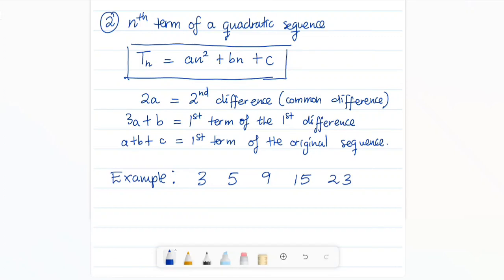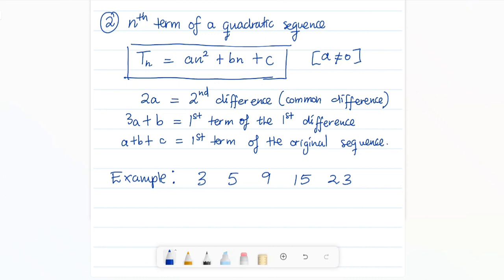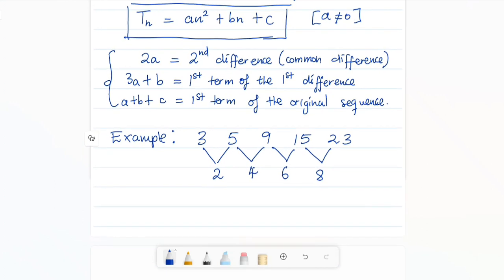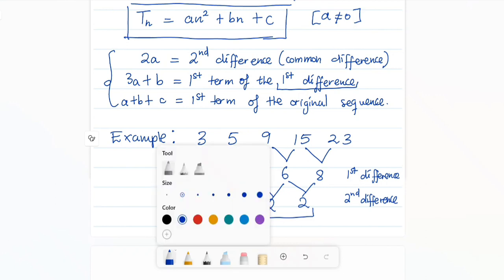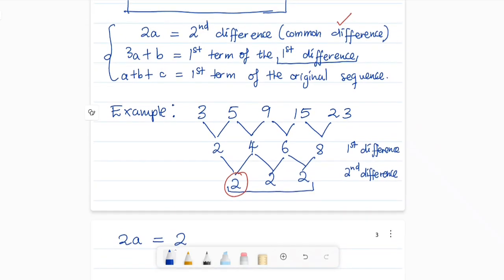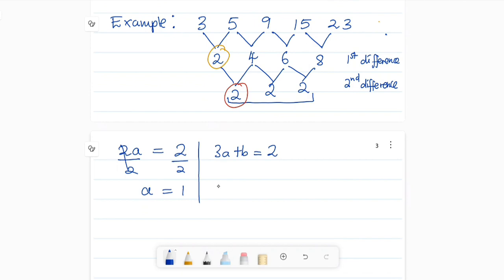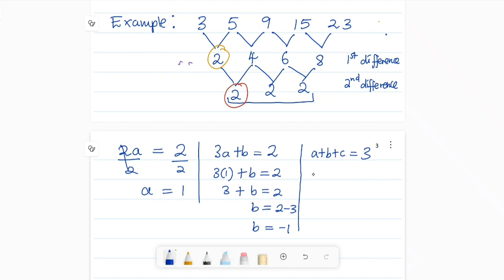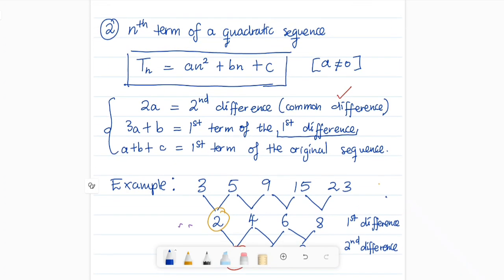Quadratic Sequence: Finding the n-th term of a quadratic sequence.